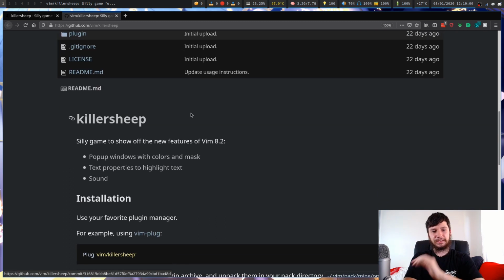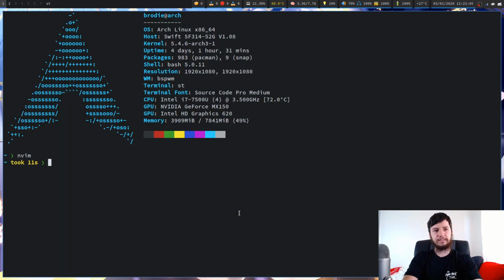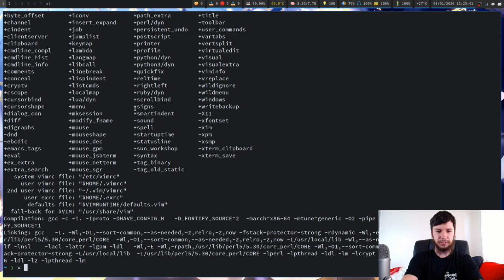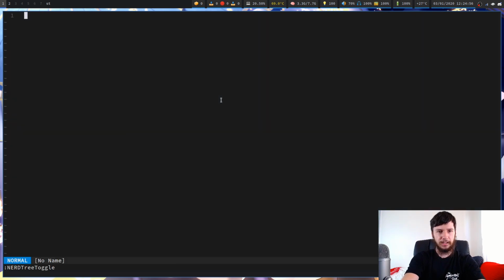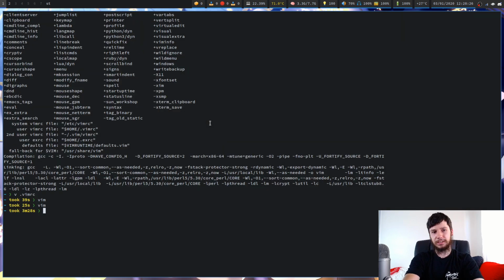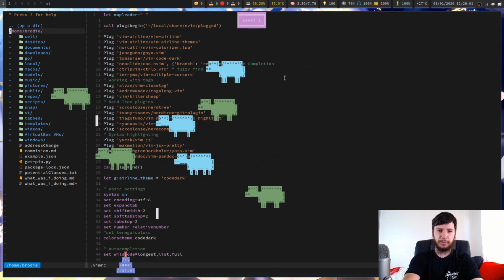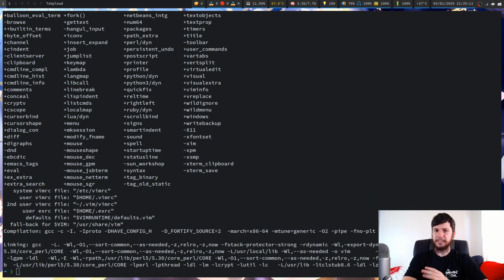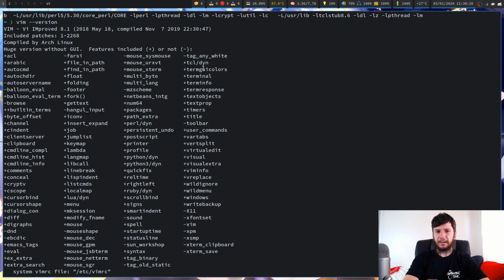Vim Killer Sheep: A Silly Game To Show Off Vim 8.2 Features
So recently Vim 8.2 was released and to show off some of the cool new features added to the program, a plugin by the name of Vim Killer Sheep was created which is just a silly game where you shoot at sheep that walk across the screen, this isn't a serious video by any measure I just felt like covering this game since it seemed like a bit of fun.

Resources
Vim Killer Sheep:

BTC Wallet Address:
1Aokiv3pFQXUEmh2LbzZQAwxMvq6bpT2UN

ETH Wallet Address:
0x80451867c86bdf08c3888d407c1e3fcb6add61ed

LBC Wallet Address:
bLRN9fm17sCexKfgbYqmMj5xskZF2ogpEh

My Links
LBRY Referral:

Credits
🎵 Opening music